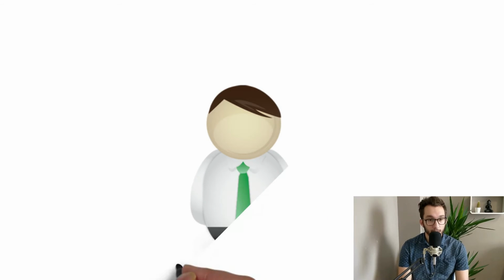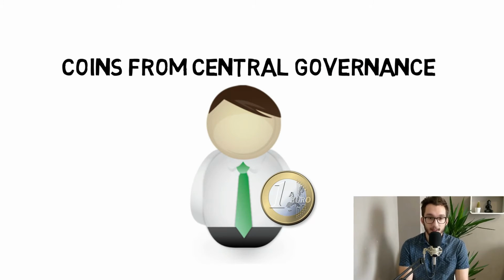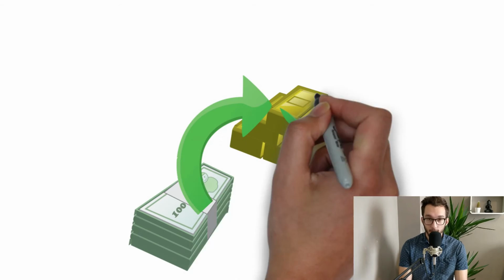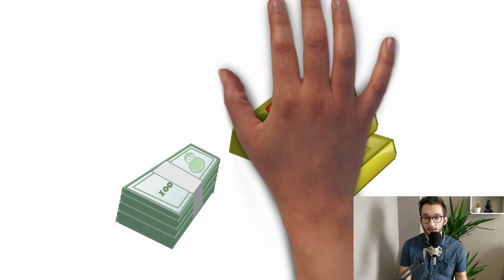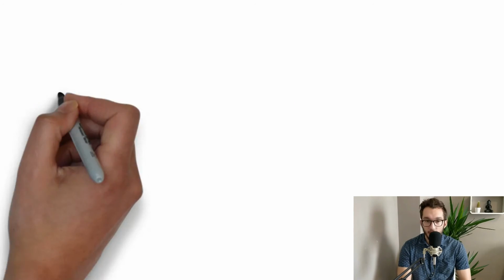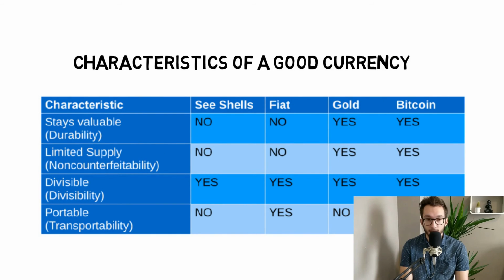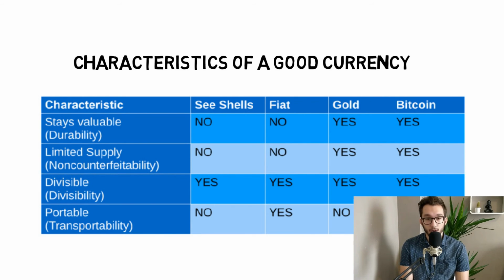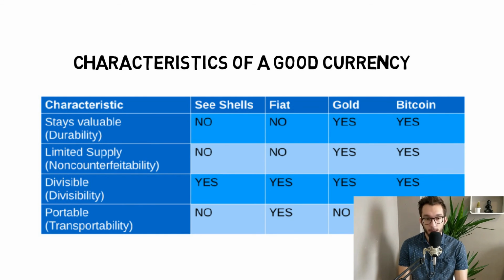The History of Money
This video explains you how money was made and how it is used today.
After watching this video its easier for you to understand the follow up videos about Bitcoin and co.